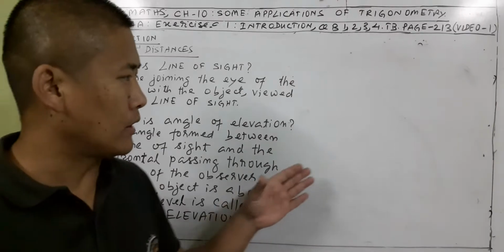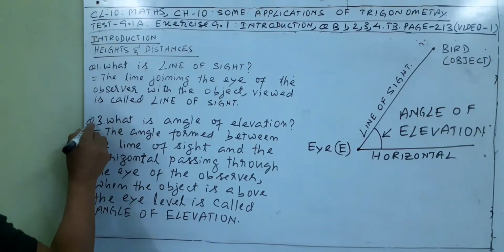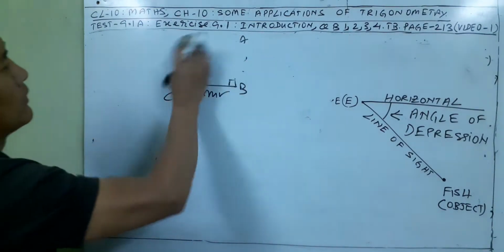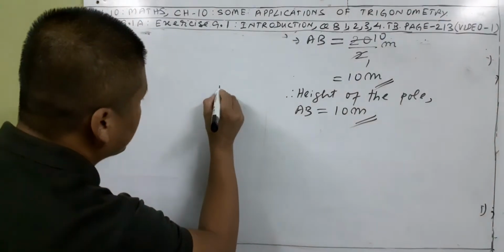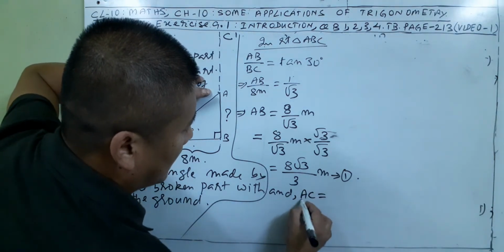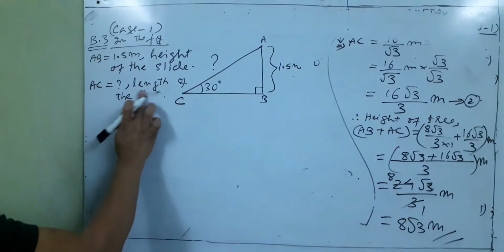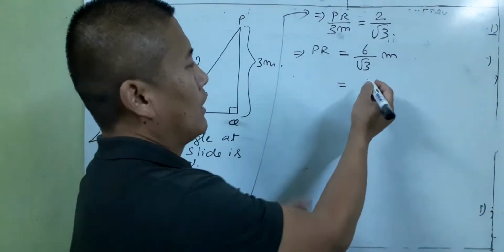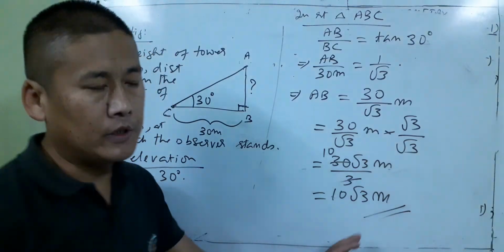CLASS-10, MATHS, CH-9,VIDEO-1,TEST-9.1A, EXERCISE-9.1 QB1,2,3,4,TB,PAGES-213,214.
Explanation on Class 10,MATHS, NBSE, Chapter 10: SOME APPLICATIONS OF TRIGONOMETRY...A Video by CENTRE POINT TUITIONS, AGRI FARM, KOHIMA... FUN LEARNING... #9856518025/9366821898...